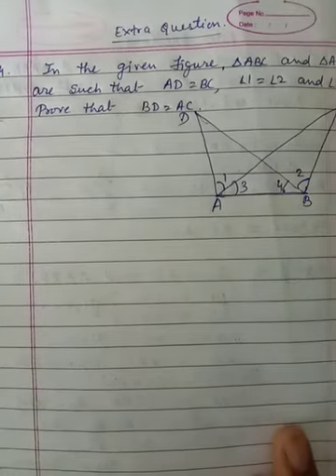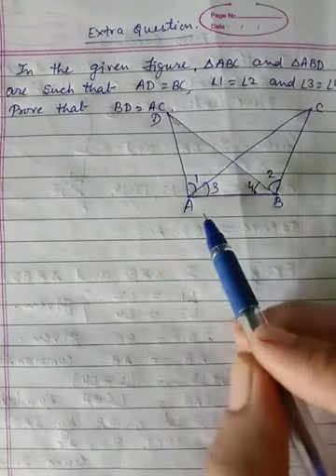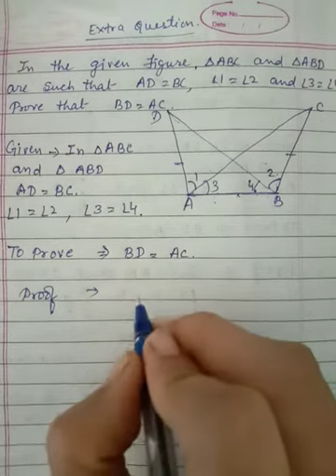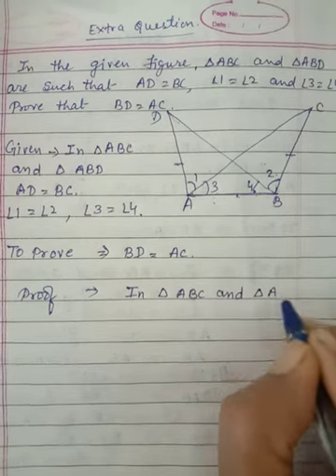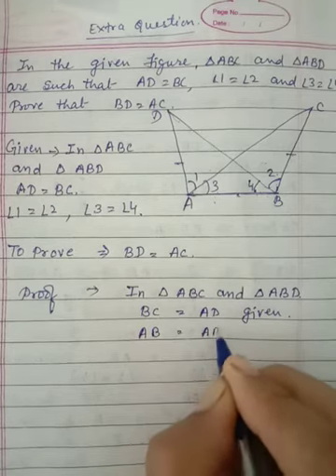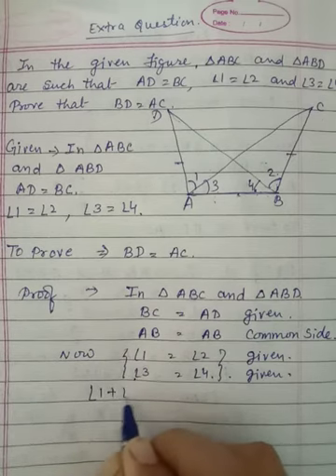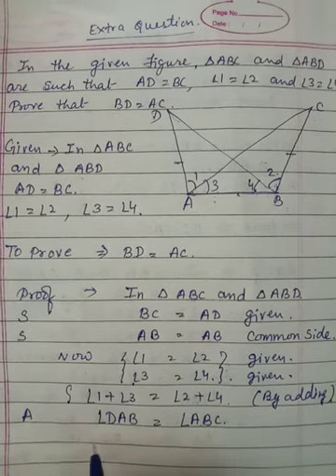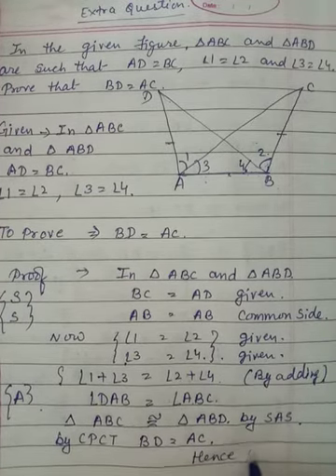Class 9 chapter 7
Extra question 4